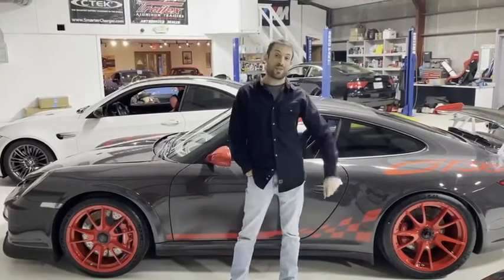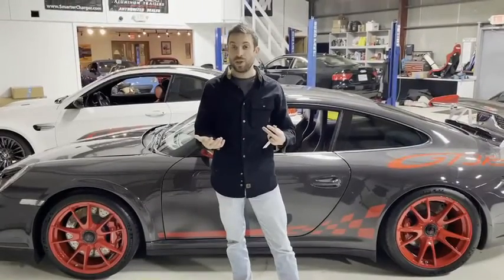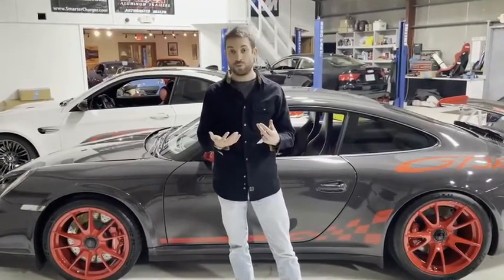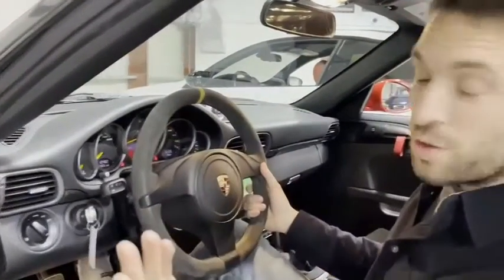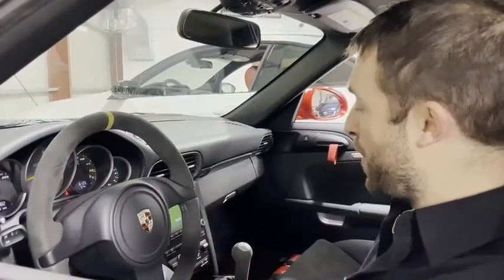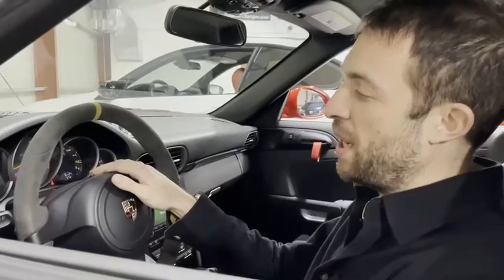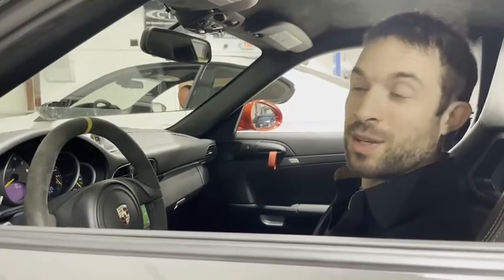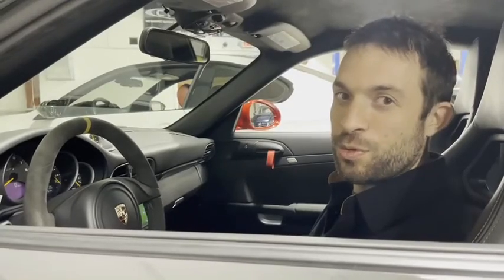Porsche GT3 Front Axle Lift Failures Explained - $10,000 or $400 to fix?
The 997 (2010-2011) Porsche GT3 and GT3 RS are notorious for their Front Axle Lift failure. Here's how to tell if yours has failed, and the likely solution. Porsche usually replaces the entire system at a cost of upwards of $10,000, but we've found that it rarely solves the problem long term and the actual fix is much less expensive.